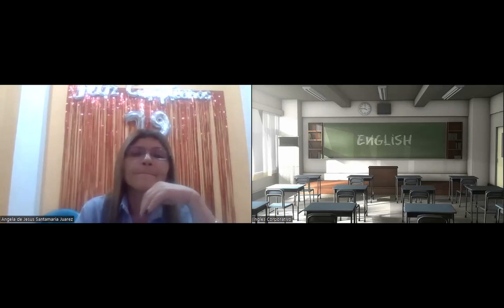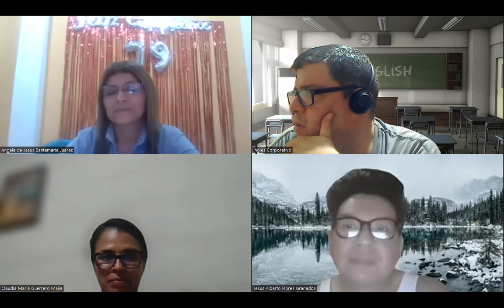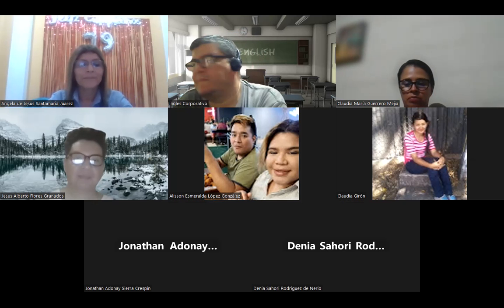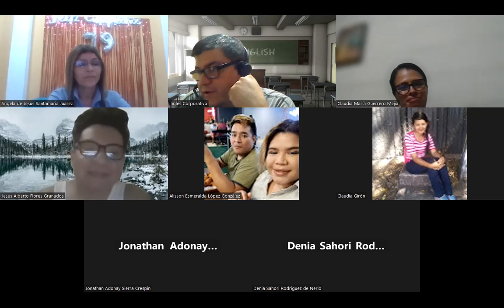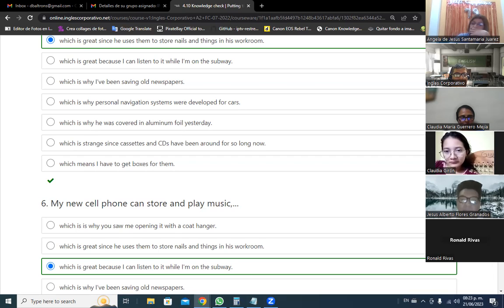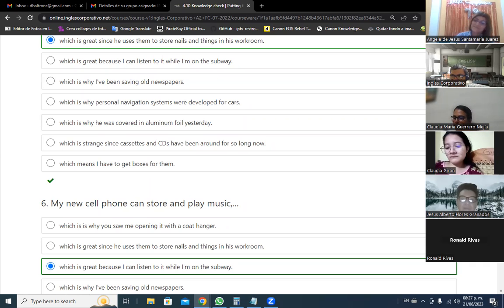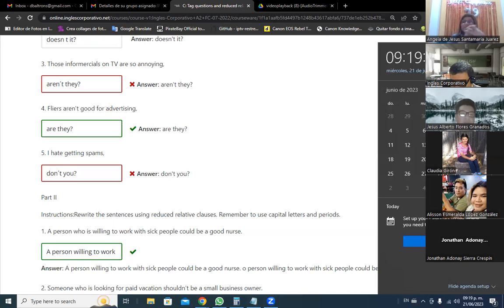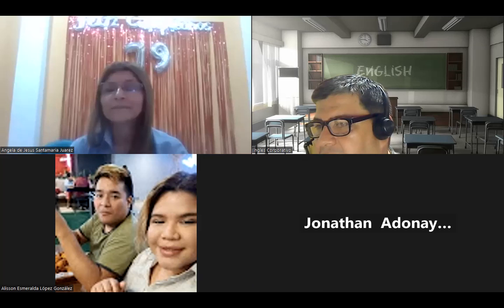SESION 15 -21/06/2023 -A2-01-8-9-PM-05-23-Baltrons -Quiz part